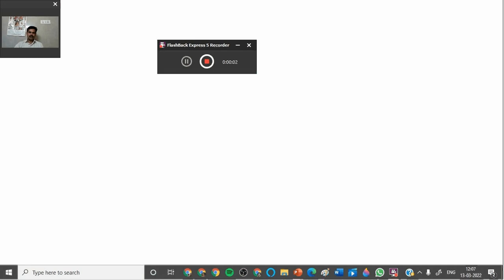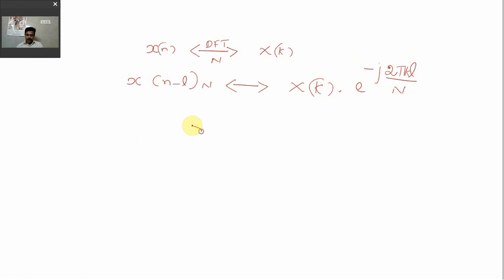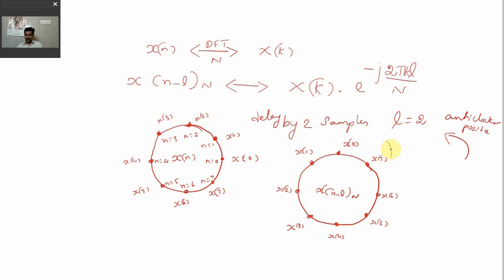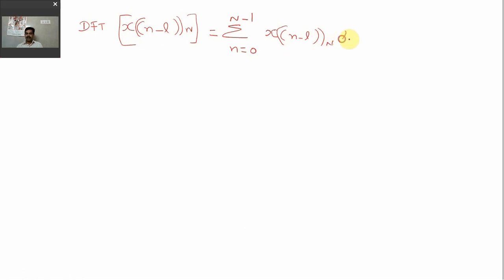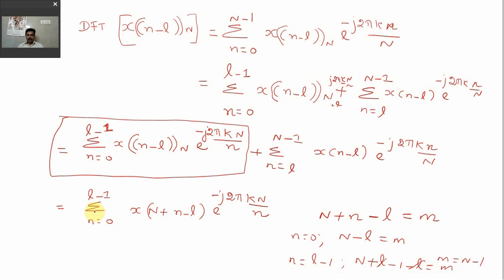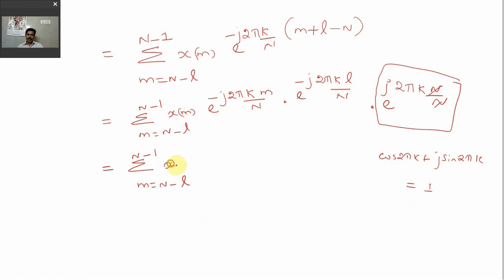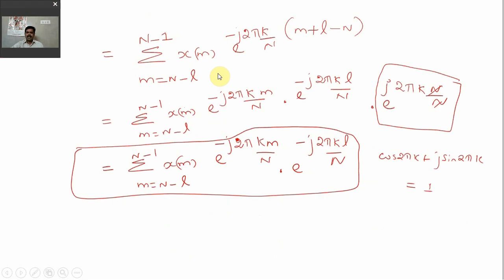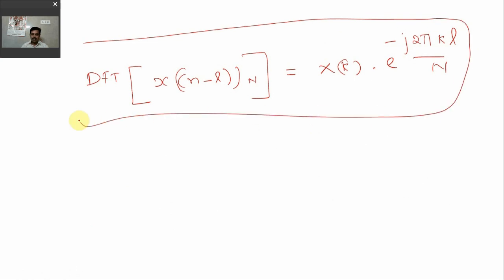Unit 1 - DFT properties 2